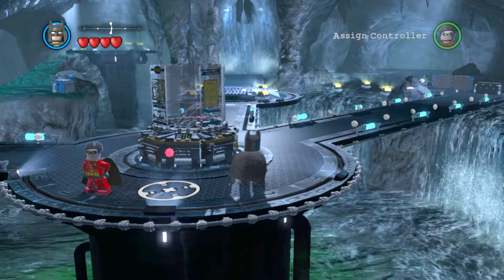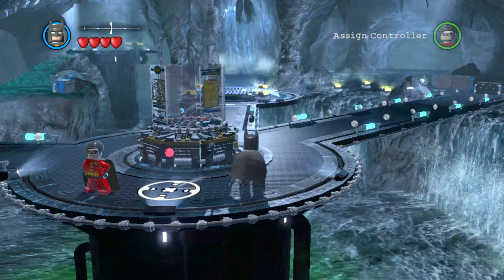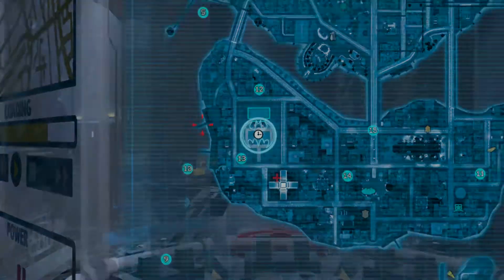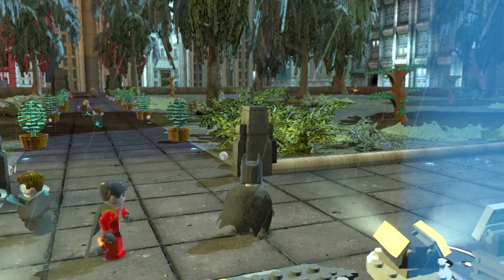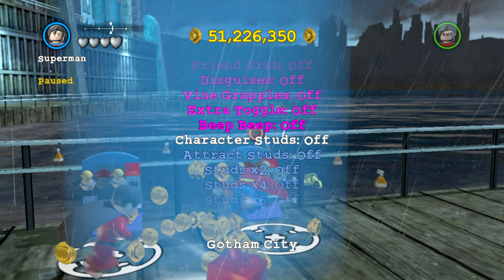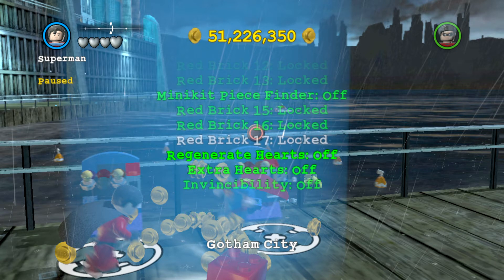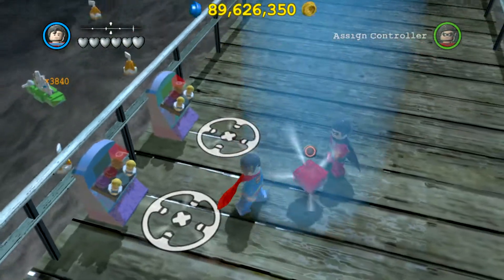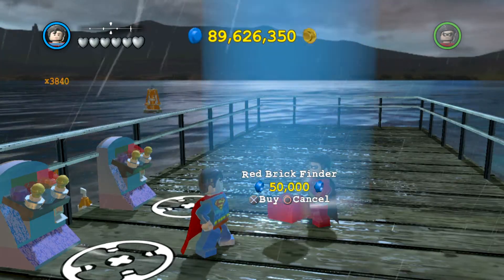Lego Batman 2 DC Super Heroes Bonus Episodes - Episode 23 - how to Get Red Brick Finder